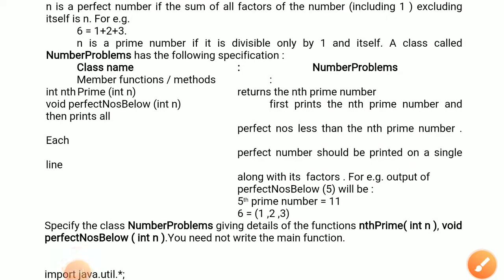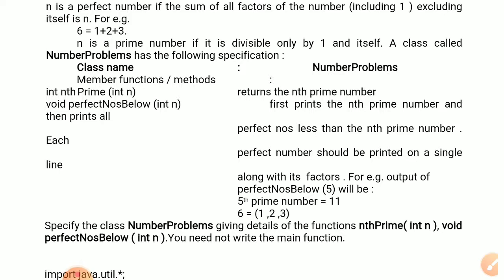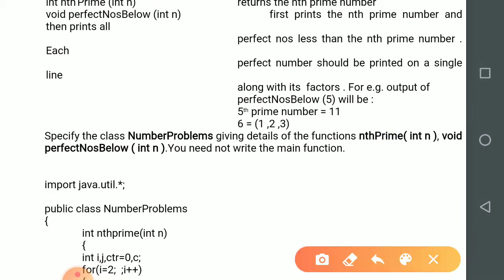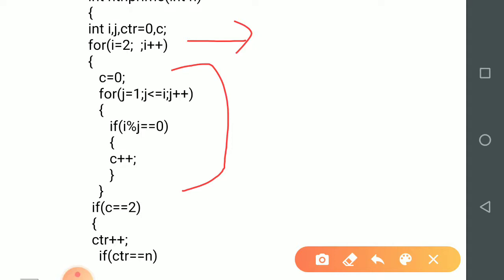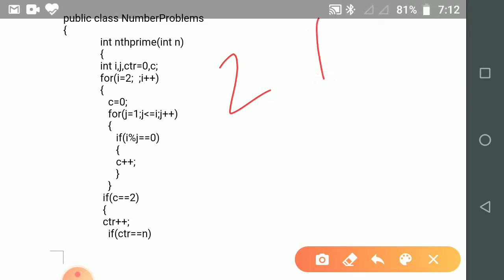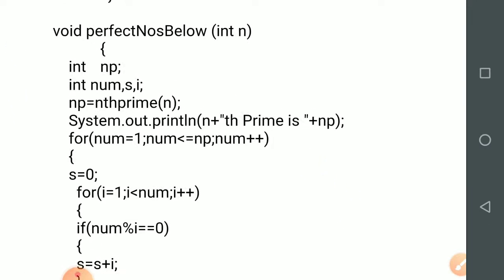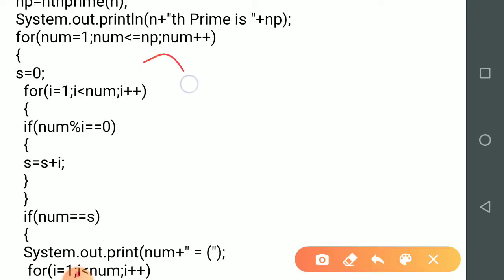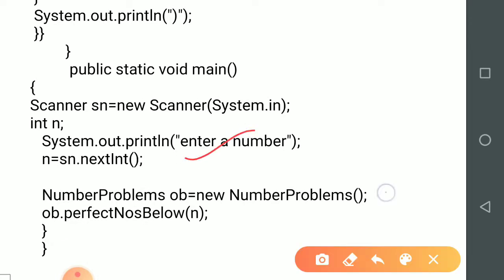Perfect number | nth priime | JAVA | ISC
Perfect number below nth prime